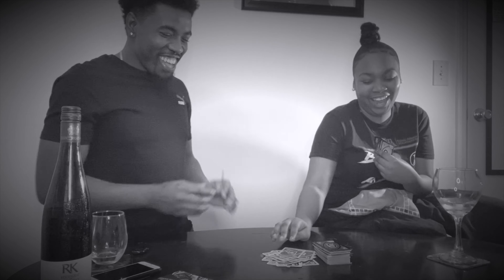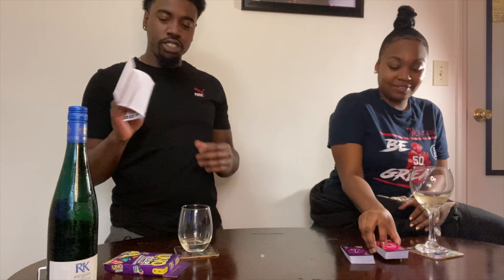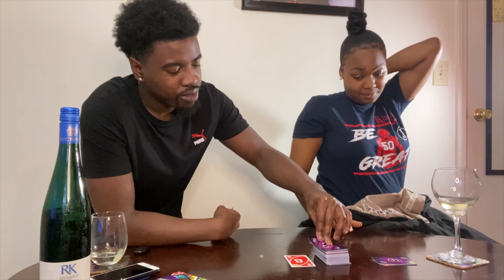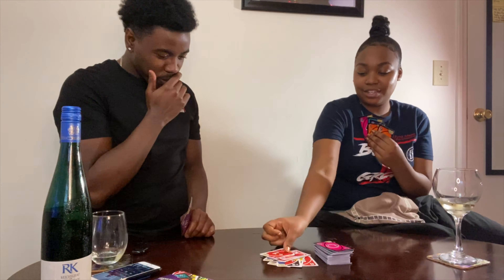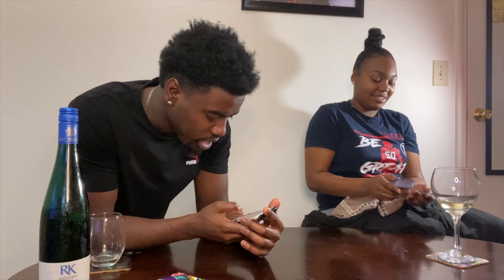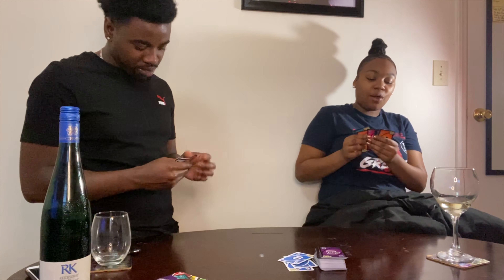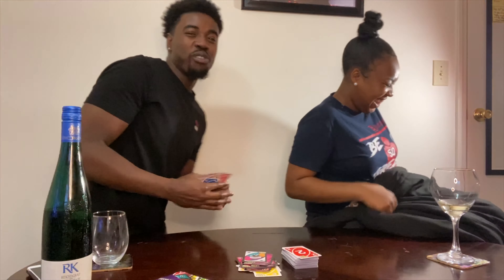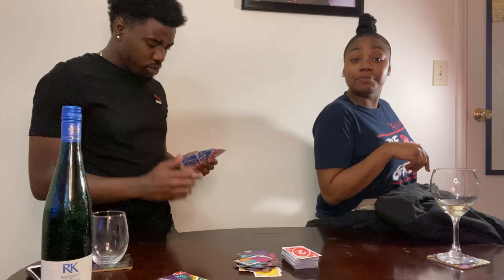🔥 COUPLE GAME NIGHT (FUNNY) - UNO FLIP